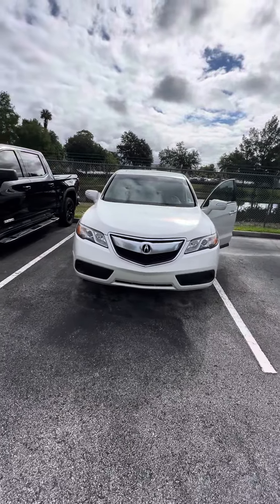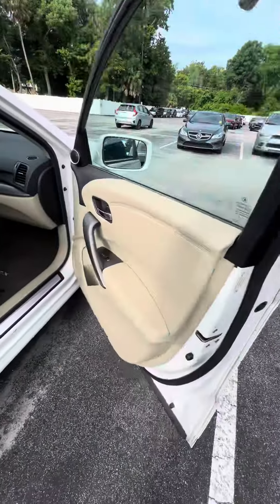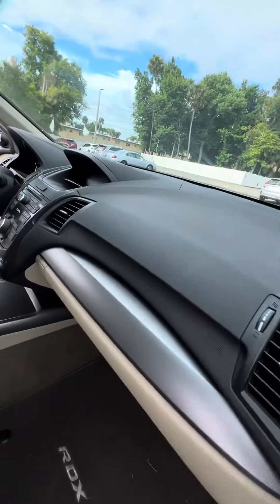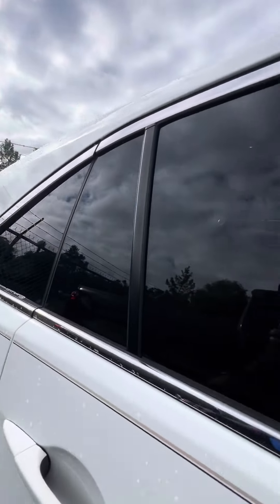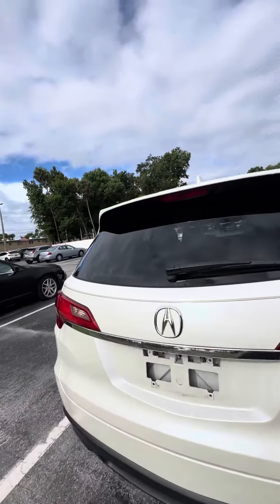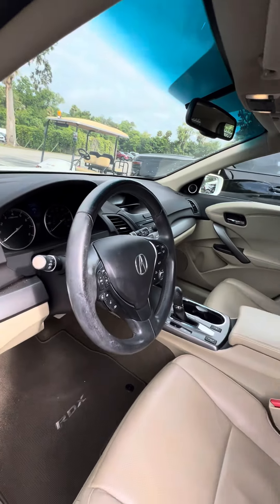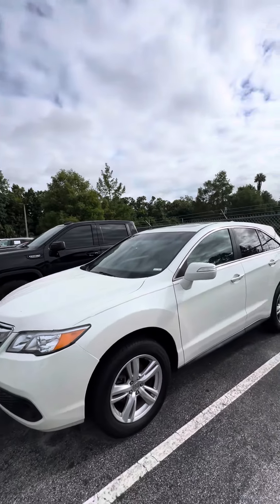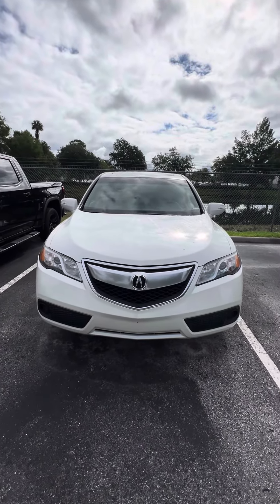VIP TERRY JENKINS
2015 ACURA RDX